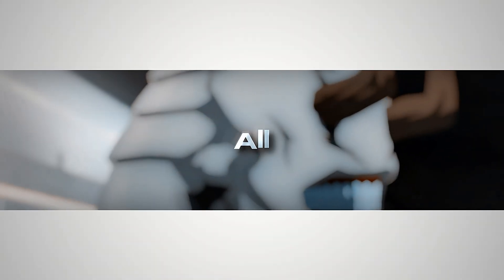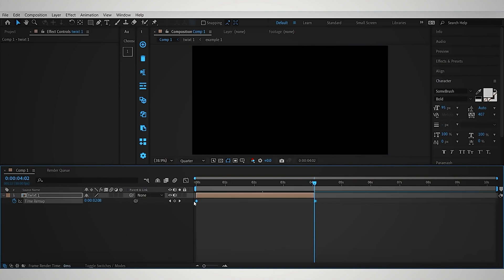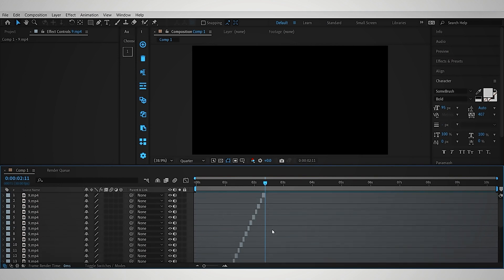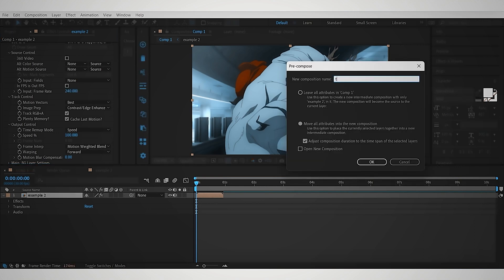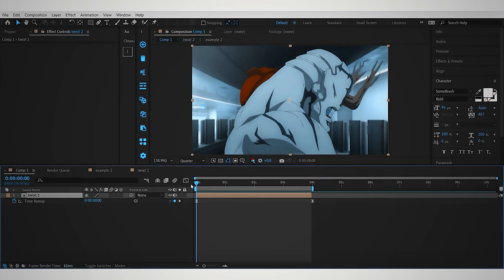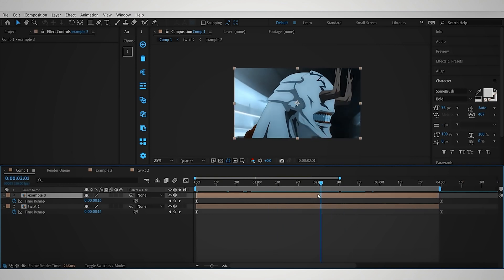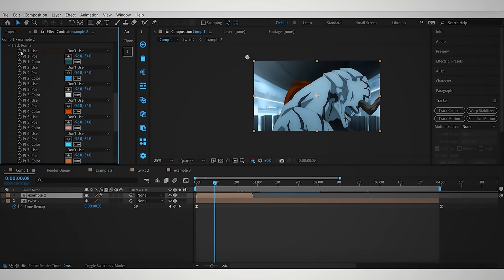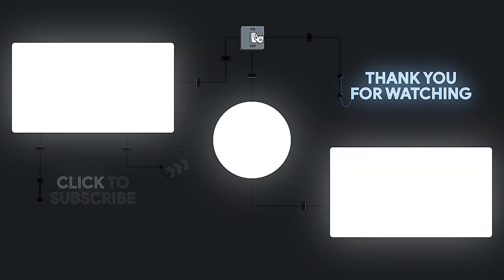Unboxing Twixtor's Full Potential: Anime Edition 「 After Effects tutorial」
𝑴𝒚 𝒐𝒕𝒉𝒆𝒓 𝒔𝒐𝒄𝒊𝒂𝒍𝒔 :
NOTE :🚀 Dive into the world of advanced Twixtor techniques for anime in this lightning-fast tutorial! Discover new methods in minutes! 💥
▪ 𝗠𝘂𝘀𝗶𝗰
Track: Where Did It Go - @brokeinsummer
▪ 𝗔𝗻𝗶𝗺𝗲
Jujutsu Kaisen 2
▪ 𝗘𝗱𝗶𝘁𝗶𝗻𝗴 𝗦𝗼𝗳𝘁𝘄𝗮𝗿𝗲
After Effects CC 2022
FlowFrames
▪ 𝗧𝗵𝗮𝗻𝗸'𝘀 𝗳𝗼𝗿 𝘄𝗮𝘁𝗰𝗵𝗶𝗻𝗴 ☆
▪ ʜᴏᴘᴇ ɪ ᴇᴀʀɴᴇᴅ ʏᴏᴜʀ ꜱᴜʙ ;)
▪ Time stamps:
What's in the video? -0:00
create a comp -0:11
Easiest method -0:16
average method -1:08
Hardest method -2:53
useless method -4:41
my recommendation -5:31
outro -5:37